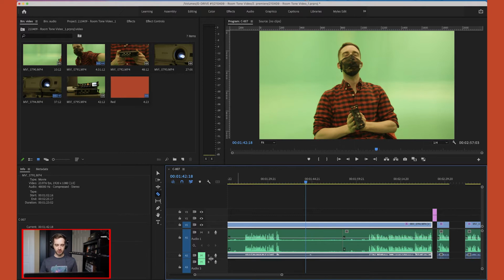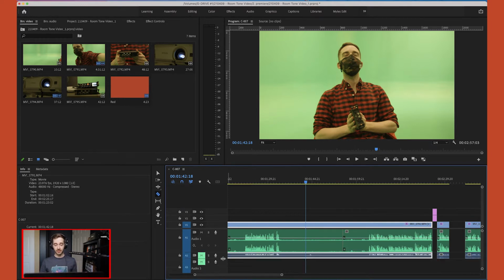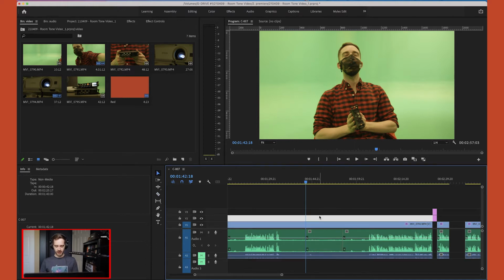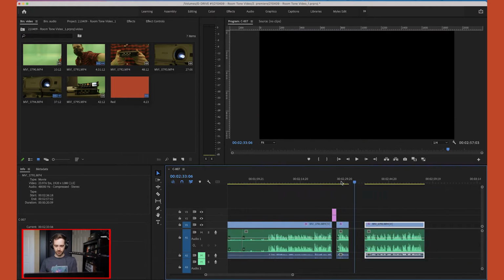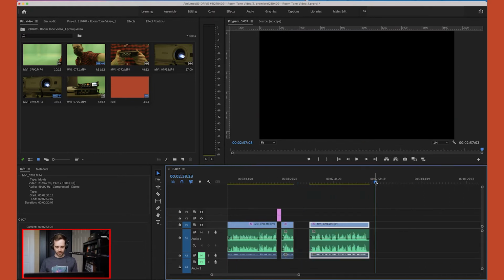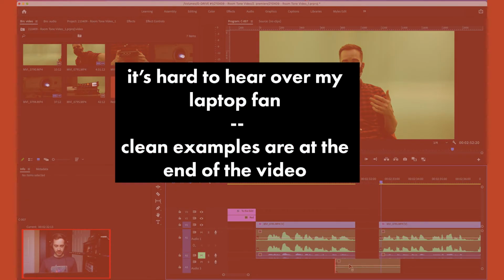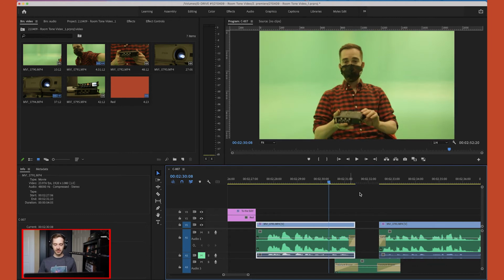The Secret Weapon of Audio - How to use Room Tone!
It's important and today you're going to learn about it!  Jump to 7:08 for examples of what it sounds like.